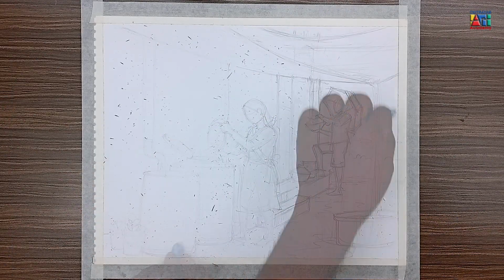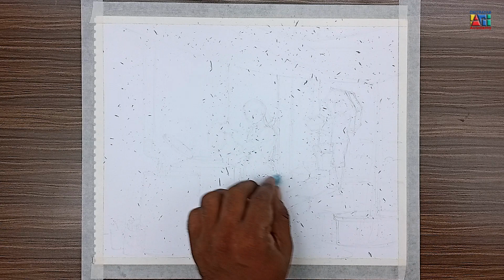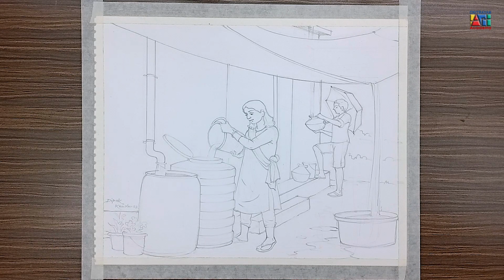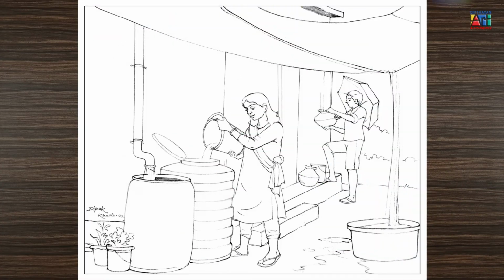| Water Conservation Drawing Step By Step | Water Conservation Drawing Easy | Rainy Season Drawing |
Hello Friends,
In this video I want to show you Water Conservation Drawing Step By Step for beginners.

Introduce Art Material:👇👇👇
4B pencil for ruff drawing and 2B pencil for final sketch.

rainy season drawing and painting